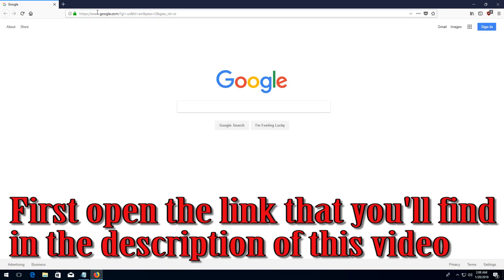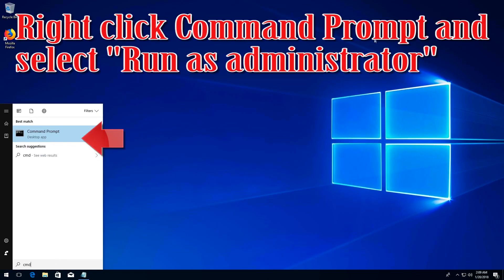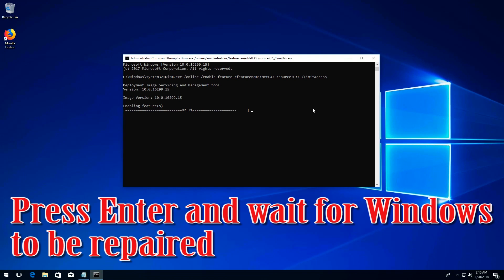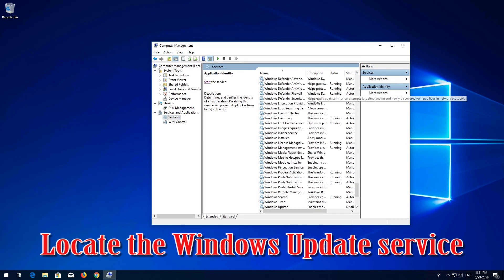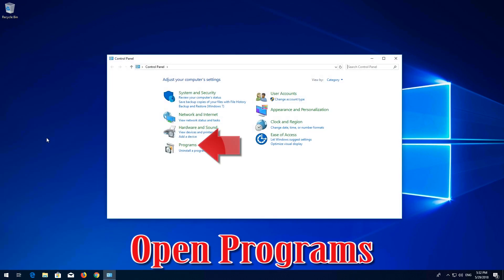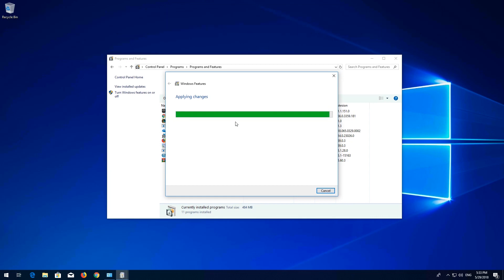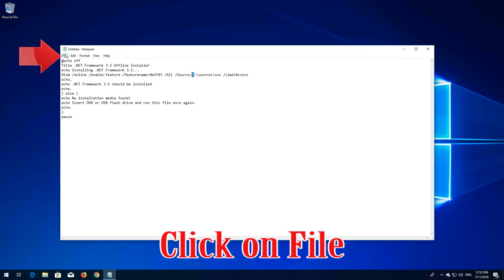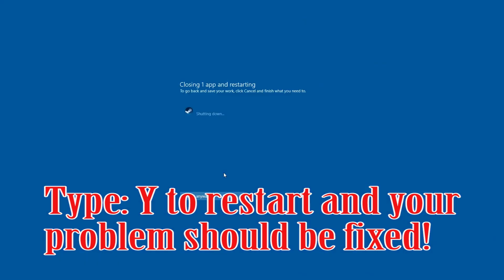How to fix .NET Framework 3.5 Error 0x800F0922 in Windows 10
0x800F0922 Error Messages While Installing .Net Framework 3.5 in Windows 10. Can't Install .NET Framework 3.5 Error 0x800F0922. Windows 10 - Optional Features, Language Features Fails to Install Solution.

Download:goo.gl/teWXpi

Paste this: Dism.exe /online /enable-feature /featurename:NetFX3 /source:C:\ /LimitAccess

Copy and Pate this:

@echo off
Title .NET Framework 3.5 Offline Installer
for %%I in (D E F G H I J K L M N O P Q R S T U V W X Y Z) do if exist "%%I:\\sources\install.wim" set setupdrv=%%I
if defined setupdrv (
echo Found drive %setupdrv%
echo Installing .NET Framework 3.5...
Dism /online /enable-feature /featurename:NetFX3 /All /Source:%setupdrv%:\sources\sxs /LimitAccess
echo.
echo .NET Framework 3.5 should be installed
echo.
) else (
echo No installation media found!
echo Insert DVD or USB flash drive and run this file once again.
echo.
pause

How to Download a Legal Copy of Windows 10 to Make a Bootable USB Flash Drive: